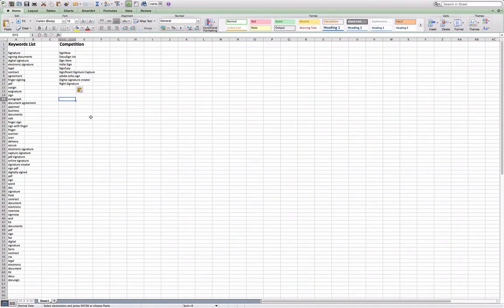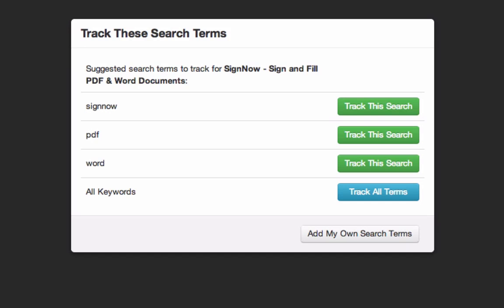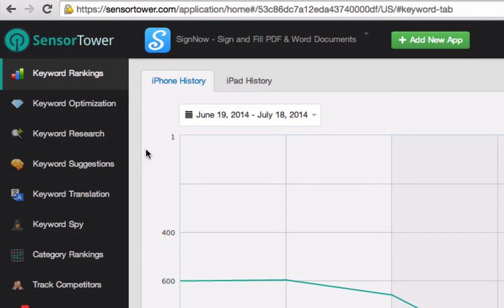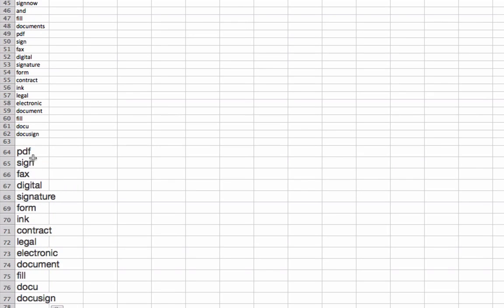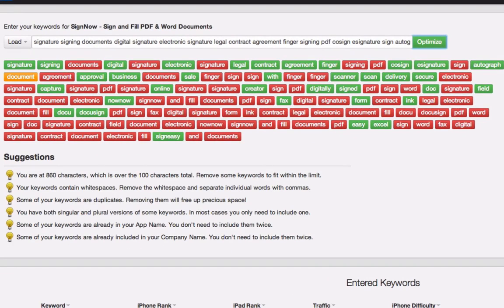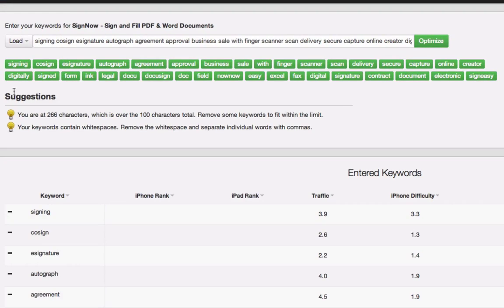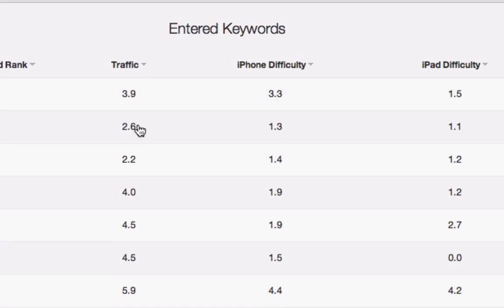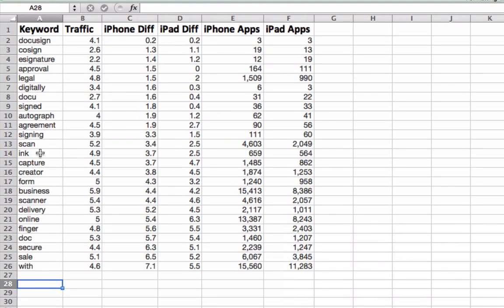010 Demo Tối ưu hóa Keyword